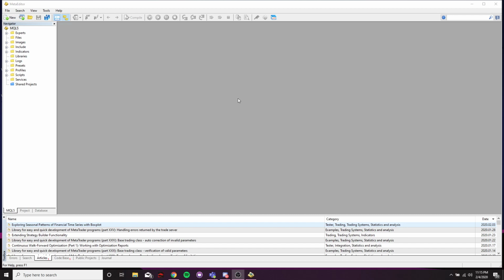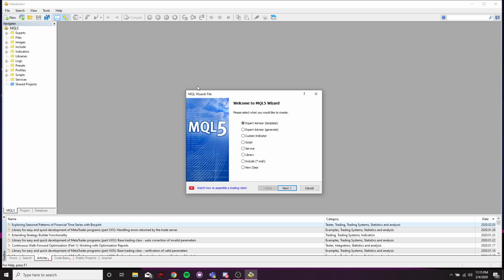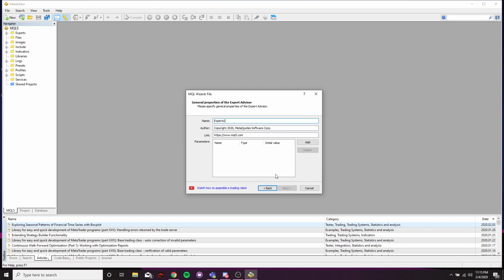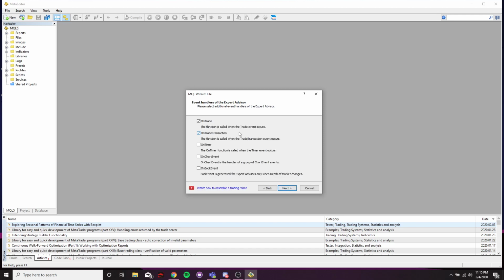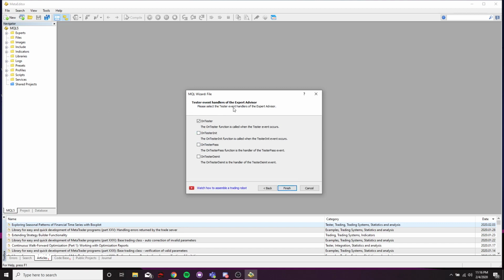SP20 EFDT - MetaEditor: Create an Expert Advisor with the Template Option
A quick video on how to use the Template Option in for an Expert Advisor